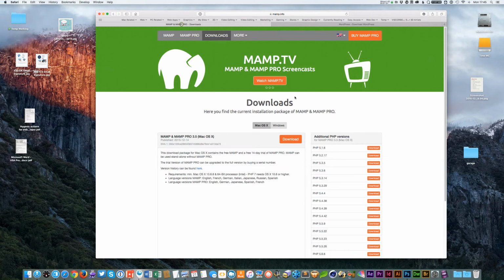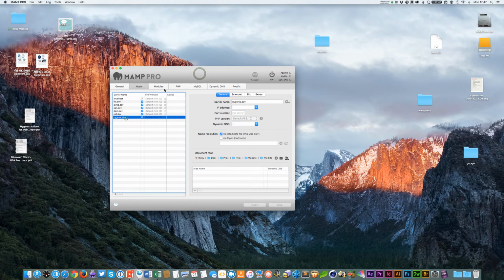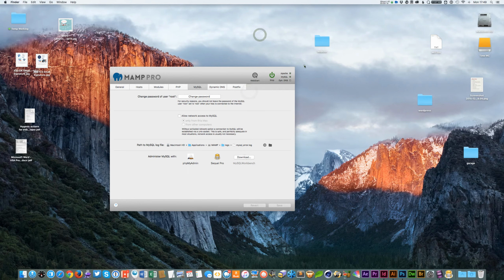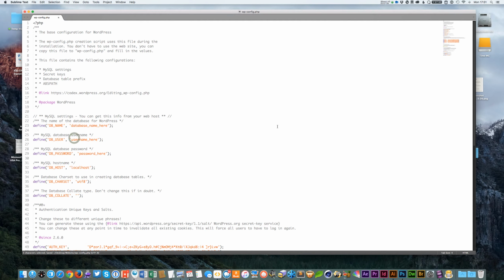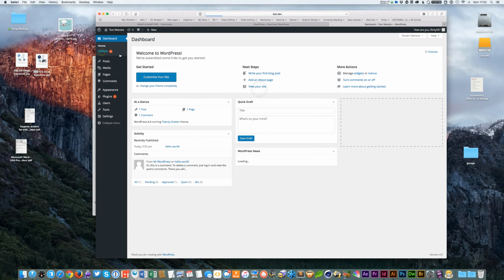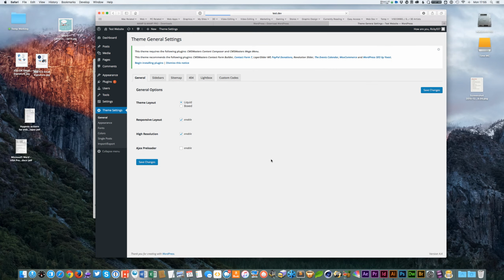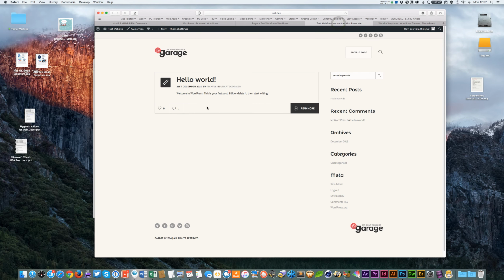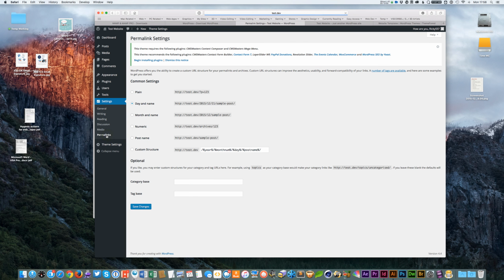Install WordPress Locally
Learn how to install WordPress on your local machine using MAMP server which is now available for both Mac and PC.

Any questions, please leave in the comments so I can help everyone.